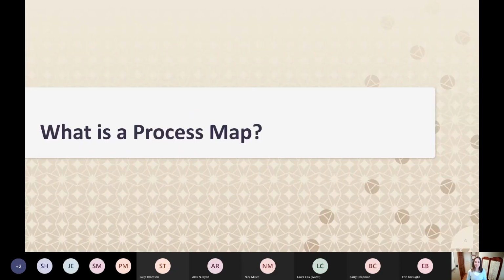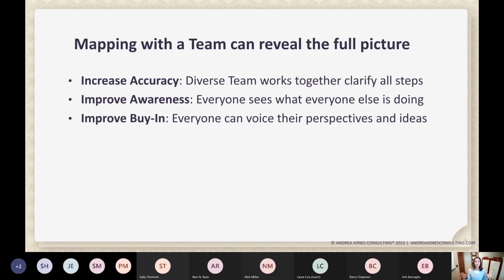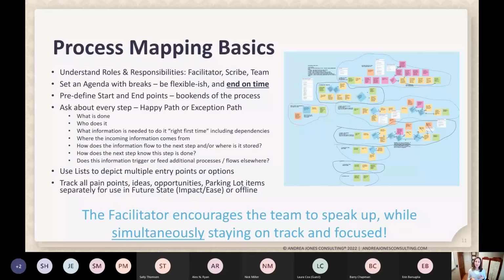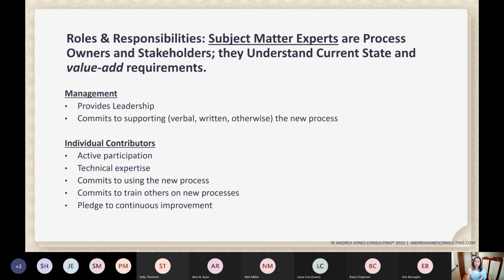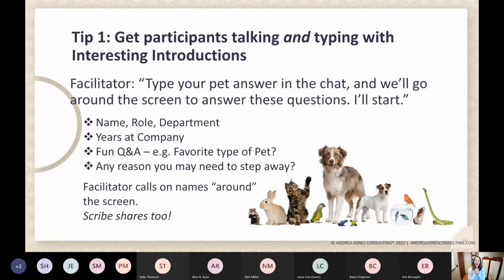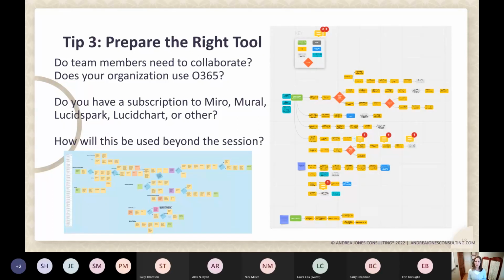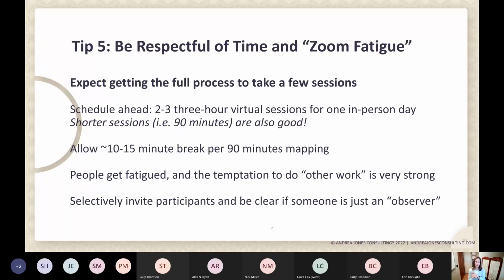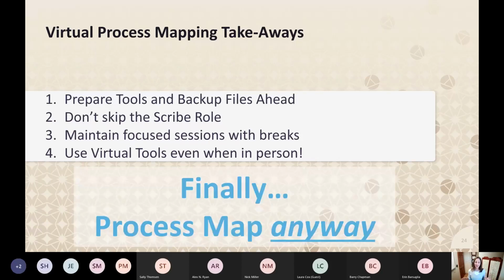AJC LnL How to do Process Mapping in a Virtual Environment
Process Mapping is an effective way to improve business operations. How can this be done well in today's virtual environment?
For additional background check out our blog post "A Crash Course in Process Mapping" and Process Mapping Roles & Responsibilities (linked within Crash Course article).